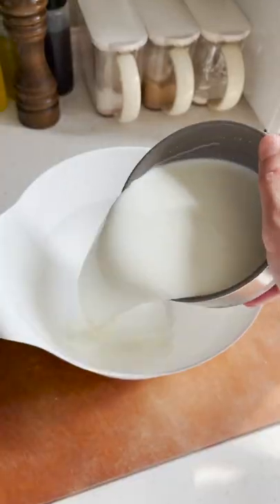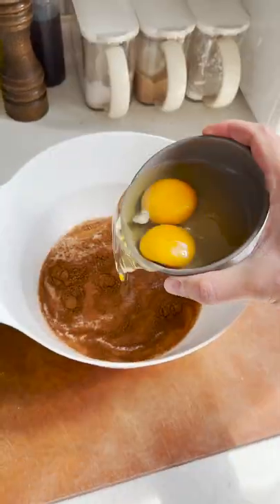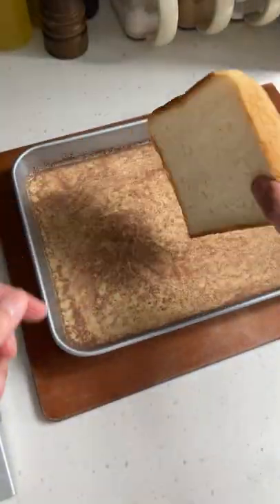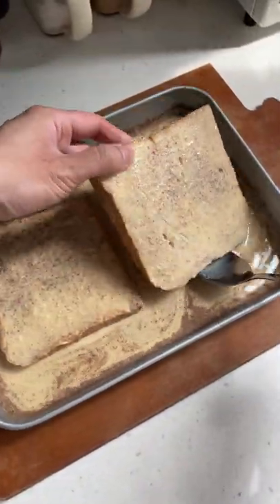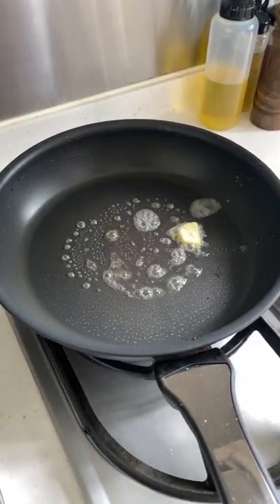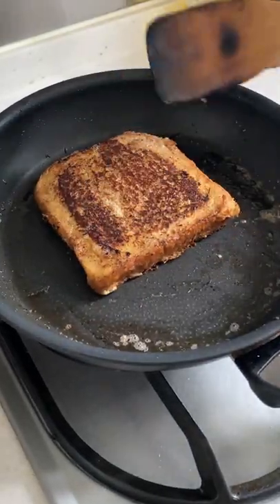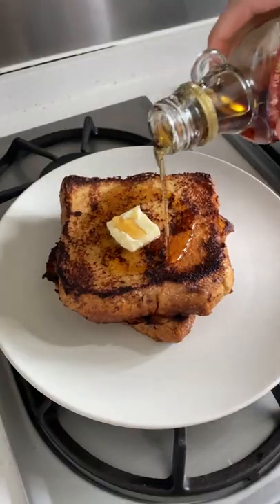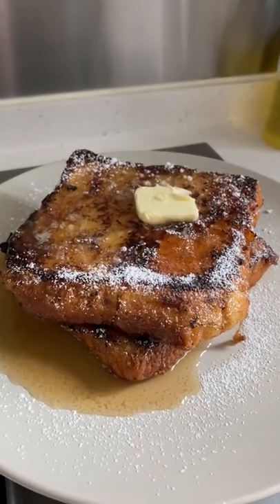Quick and Easy French Toast Recipe!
Have some left over bread? Then you better make some French Toast! Here is one of my favorite quick and easy recipe for French Toast. An all time classic!